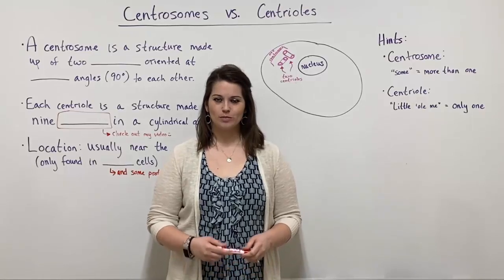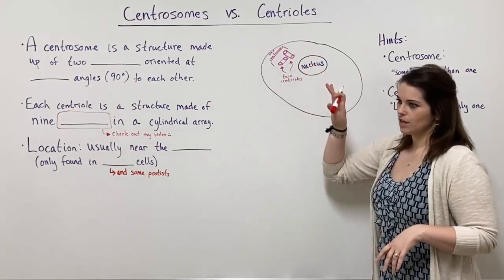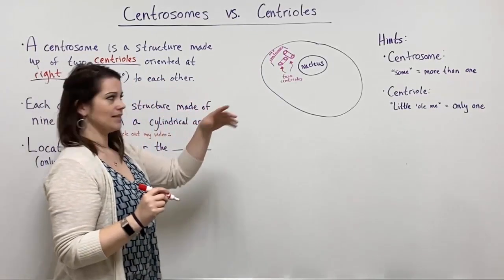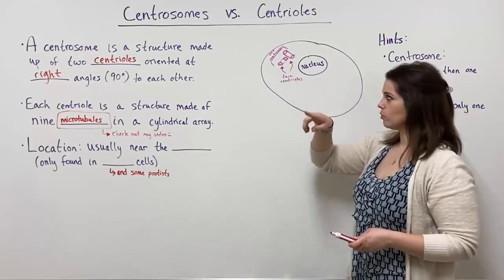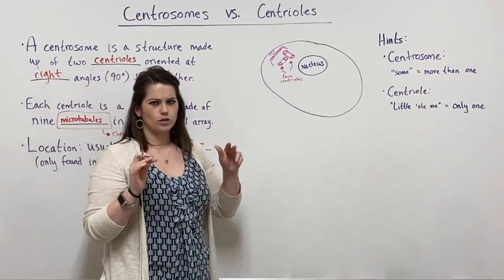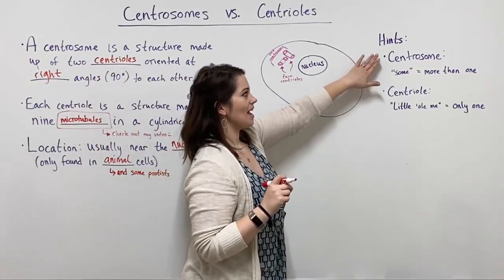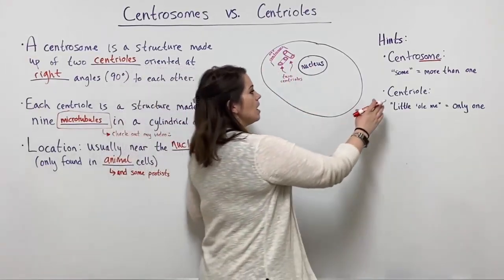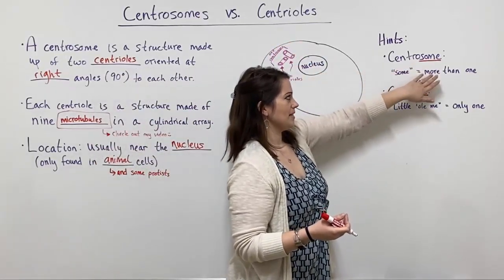Centrosomes vs. Centrioles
Biology Professor (Twitter: @DrWhitneyHolden) teaches students how to tell centrosomes and centrioles apart and remember which is which!